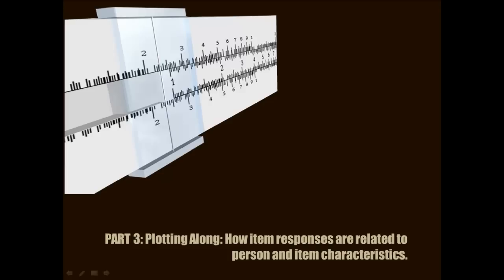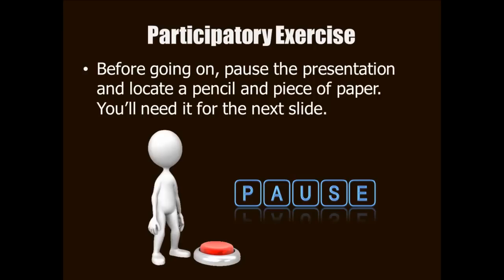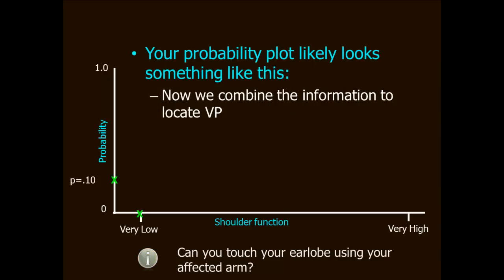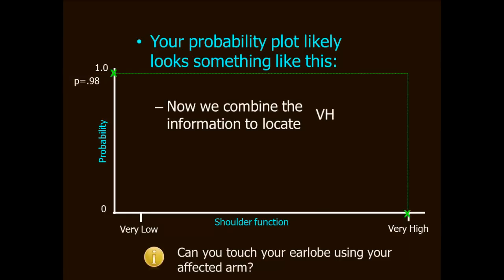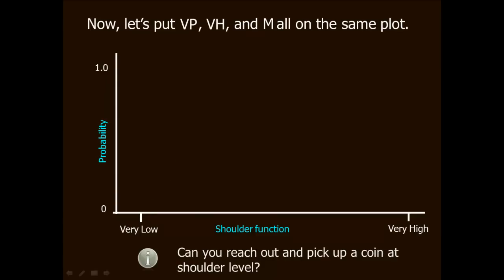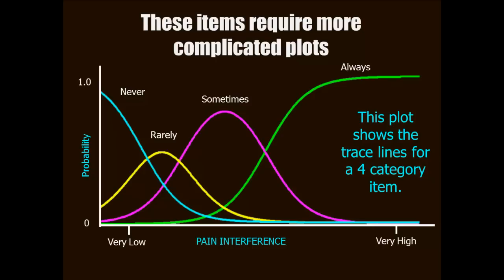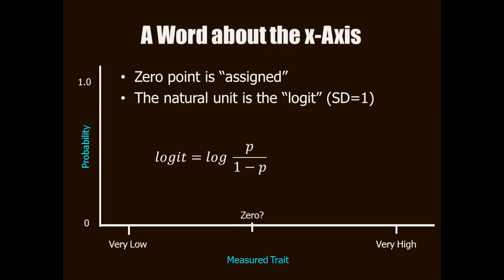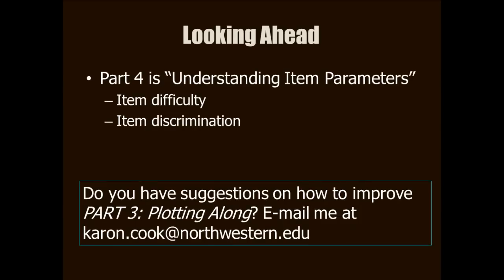A Conceptual Introduction to Item Response Theory: Part 3. Plotting Along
This is the 3rd of the 6 part series. In it, we examine how item responses are related to person and item characteristics.